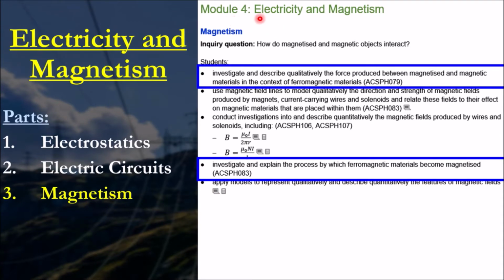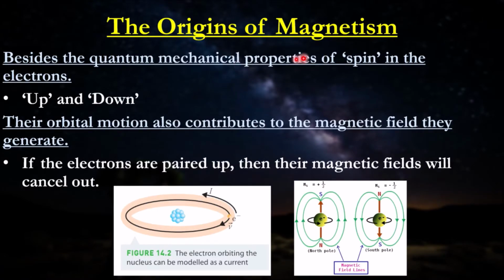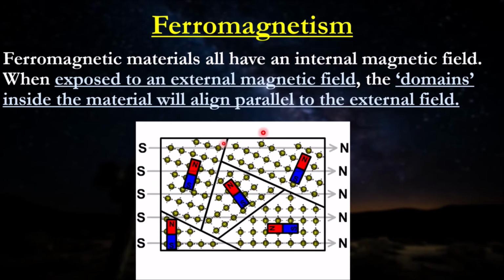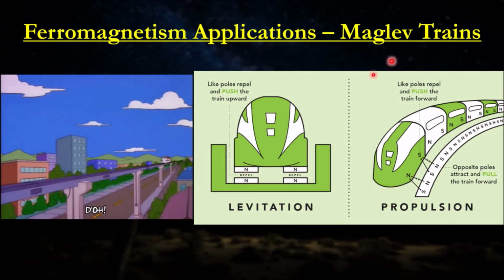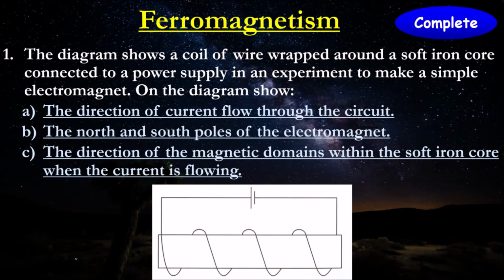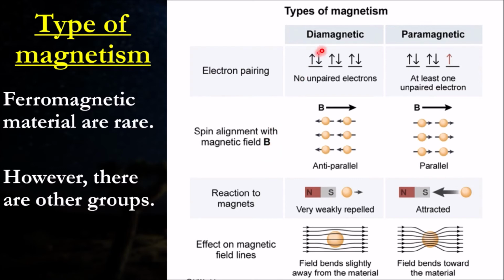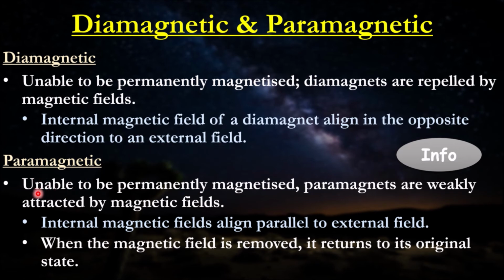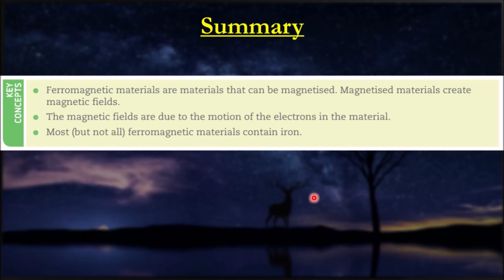Physics M4 Inquiry 3 - Ferromagnetism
Inquiry Question 3 - Magnetism

6.4.3.1 – Investigate and describe qualitatively the force produced between magnetised and magnetic materials in the context of ferromagnetic materials (ACSPH079)

6.4.3.4 – Investigate and explain the process by which ferromagnetic materials become magnetised (ACSPH083)